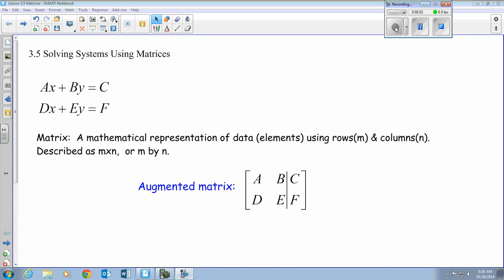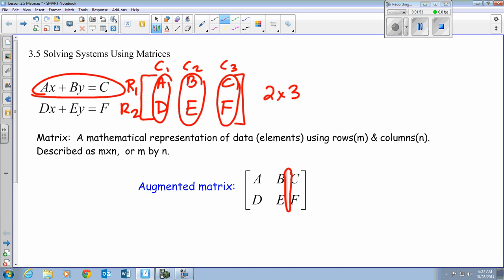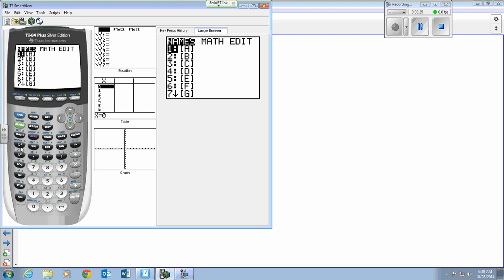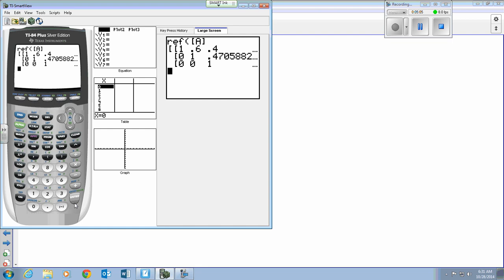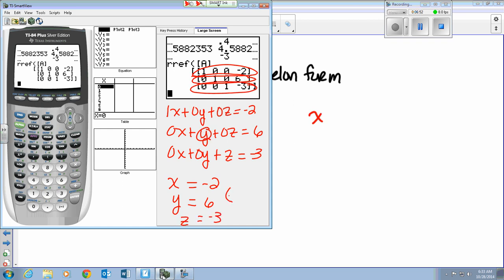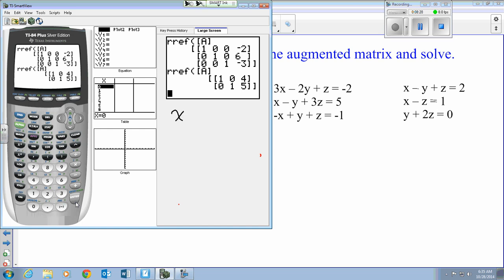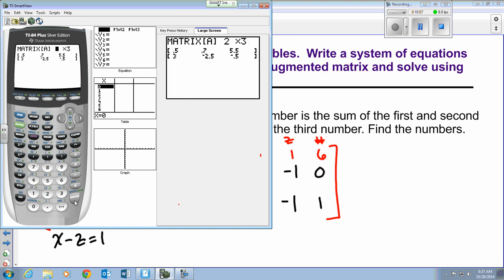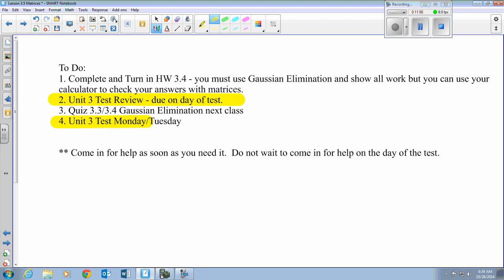3 5 Matrices